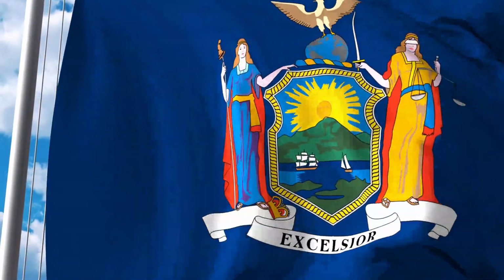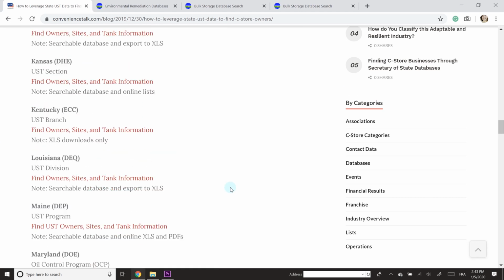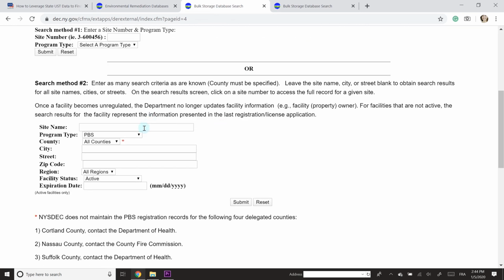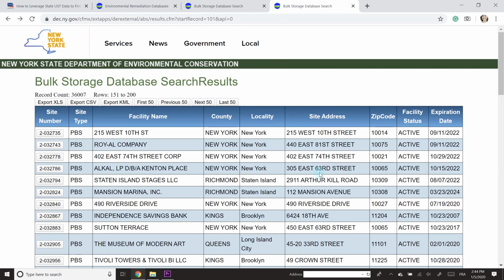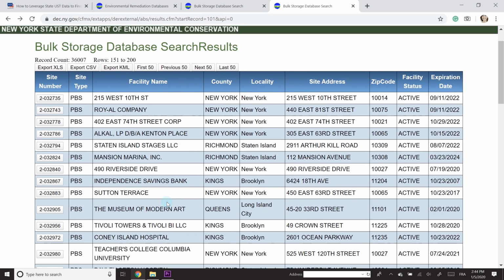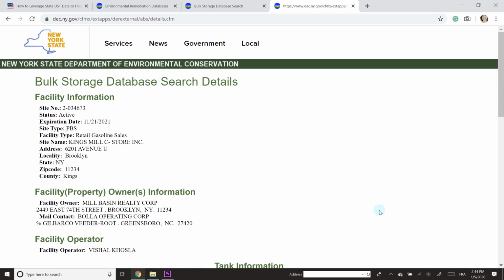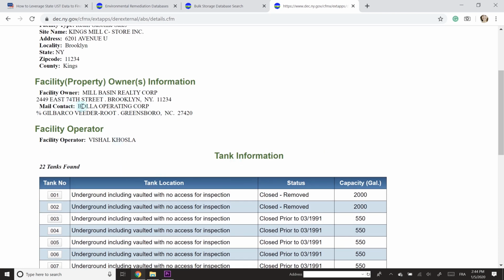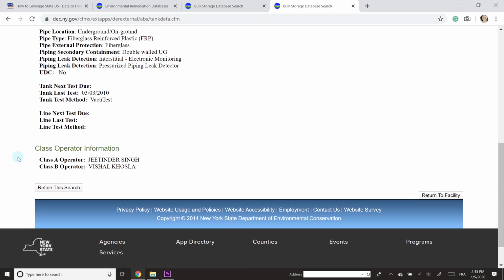How to search for c-store owners using New York's UST data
In this tutorial, learn where to access and how to use the underground storage tank (UST) data offered by New York to find information about c-store owners.